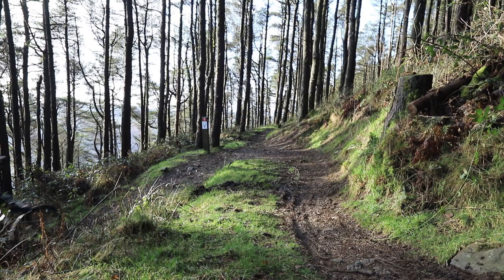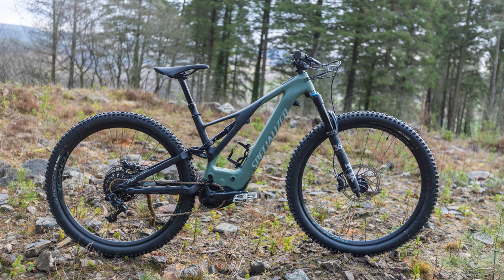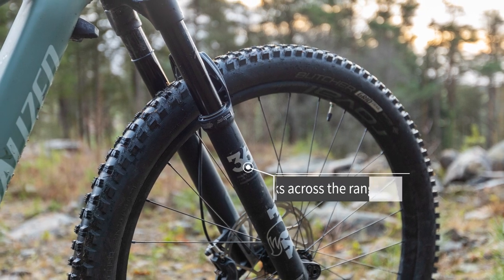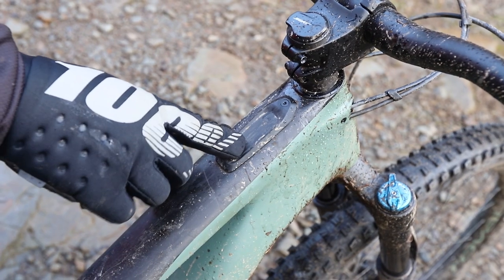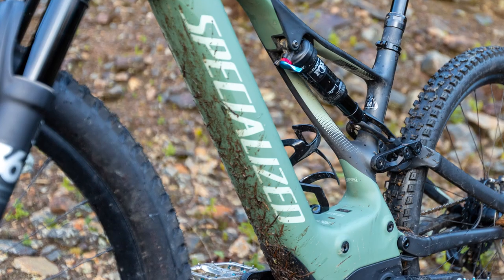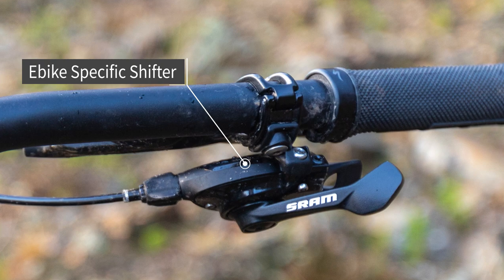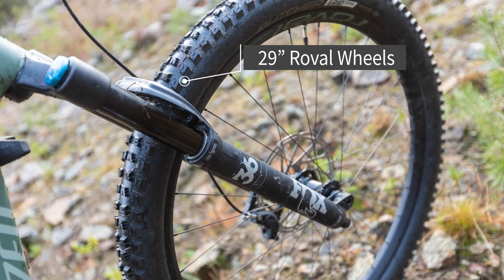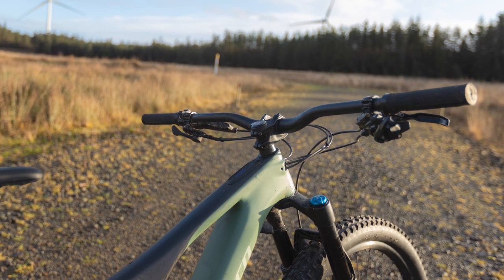Specialized Turbo Levo | Range Review | Tredz Bikes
Lighter, quieter and more powerful than its competitors the 2020 Turbo Levo continues to push the boundaries of what’s possible on an electric mountain bike.

Aimed squarely at trail riders the handling strikes a great balance between nimble handling and stability. The pedal assist feels natural despite the masses of power on tap and the low-slung nature of the inevitable extra weight doesn’t take away from the ride feel when gravity takes over.  These e bikes fun to ride both uphill and down.